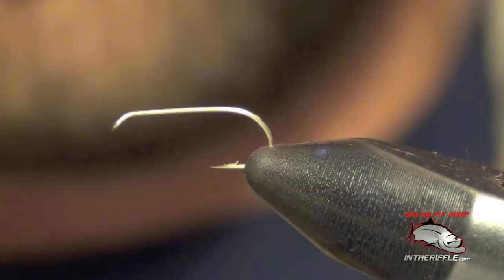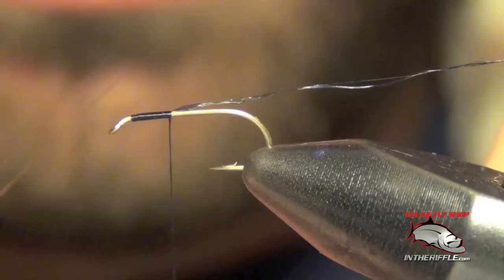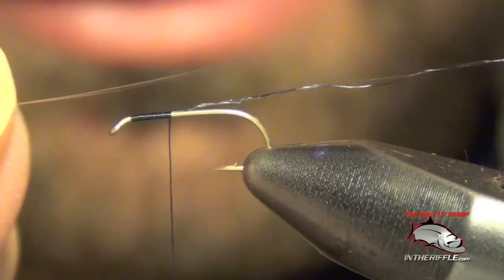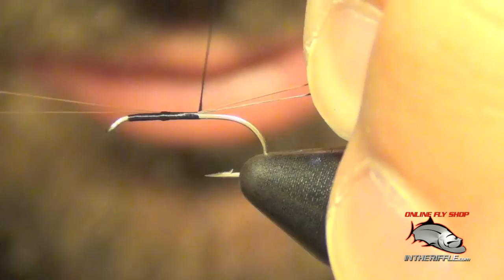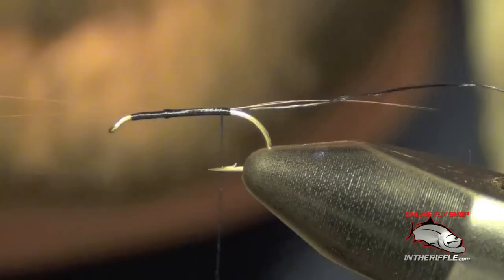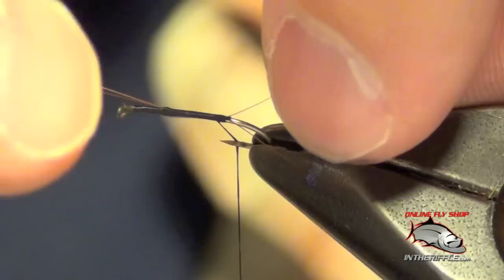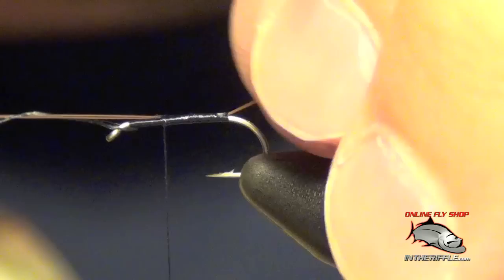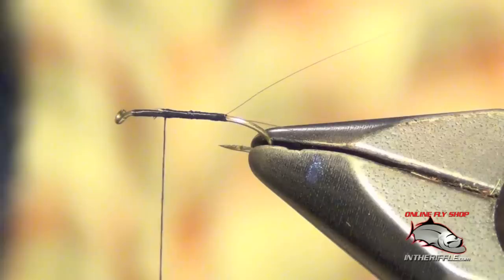How To Tie In & Easily Split Mayfly Tails (Microfibetts) Fly Tying Basics Beginners - Tips & Tricks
How To Tie In & Easily Split Mayfly Tails (Microfibetts) Fly Tying Basics Beginners